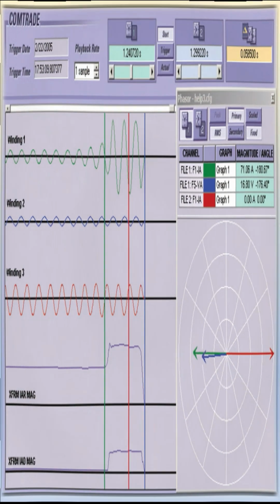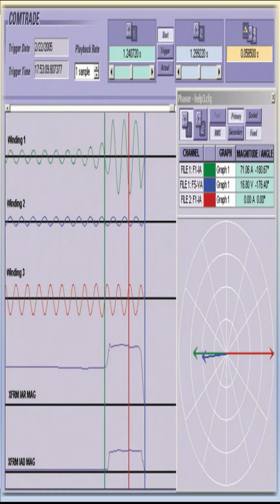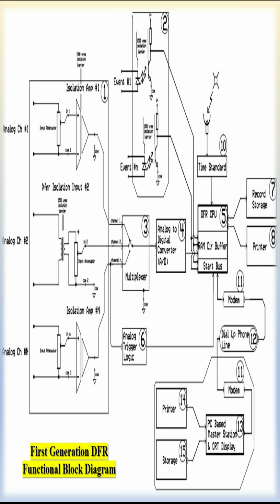What is Digital Fault Recorder ?